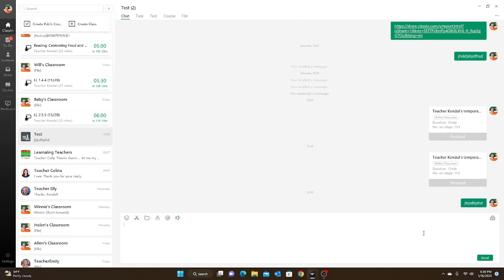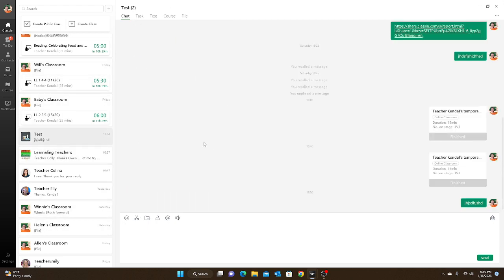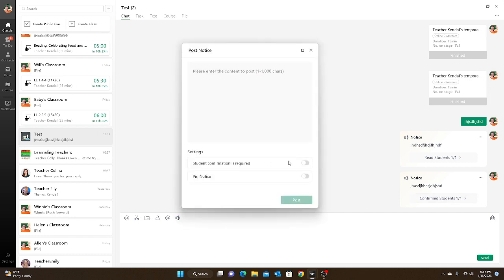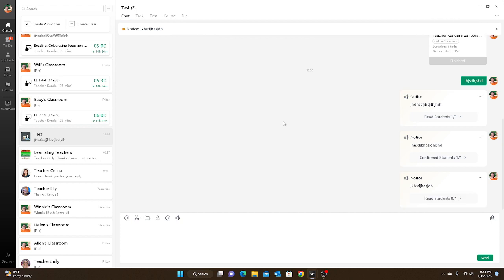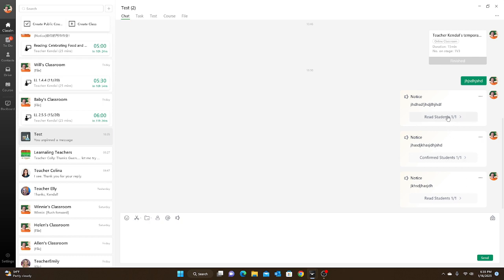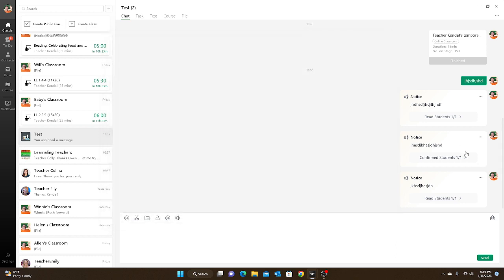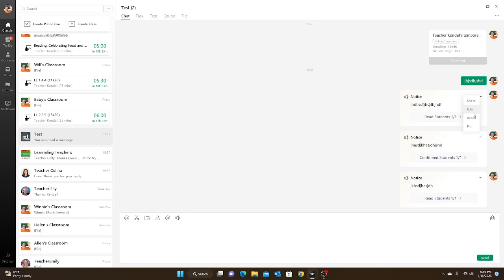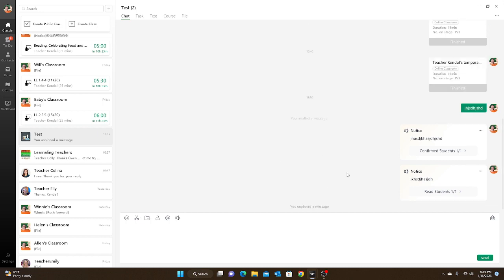ClassIn: Sending a Notice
This video will show you how to send a Notice to your student and what they see.